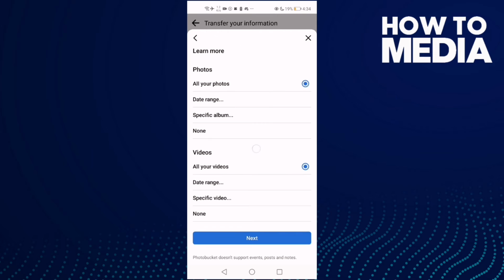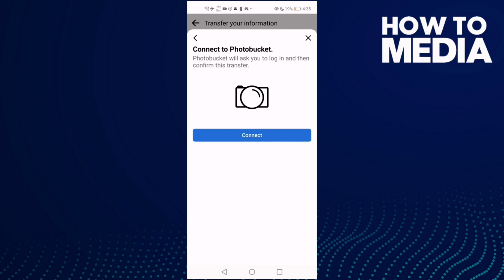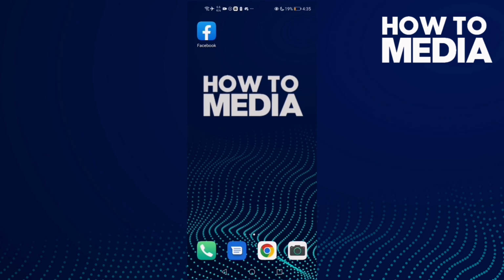How to Transfer Your Photos to PhotoBucket on Facebook Mobile App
in this video we discuss :